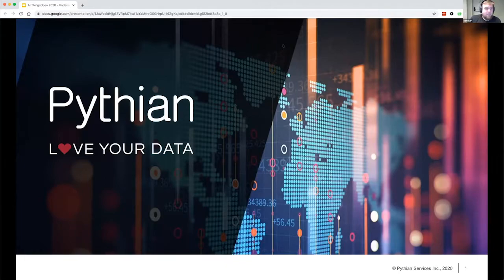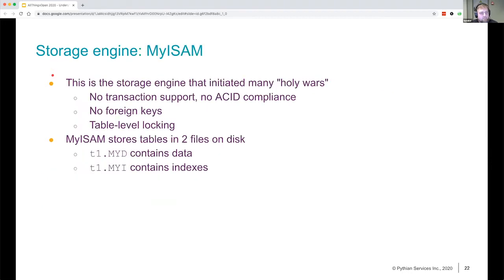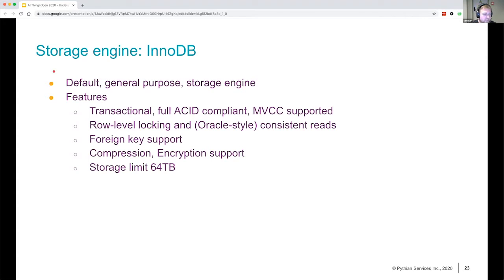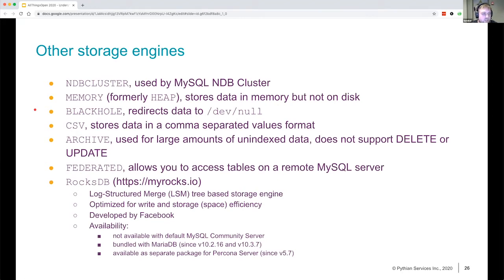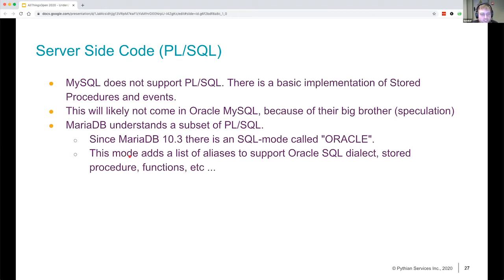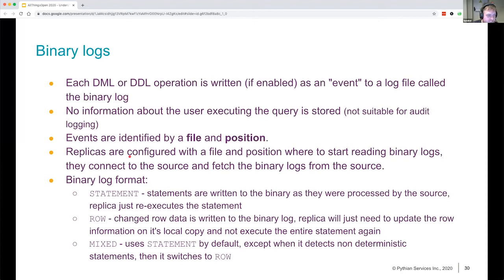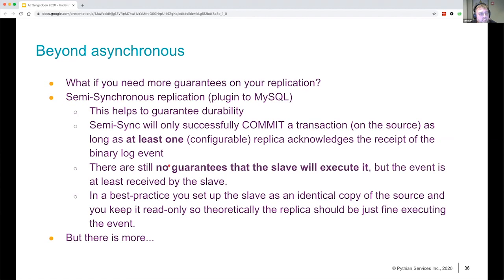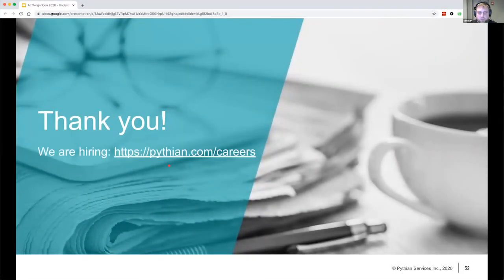Understanding MySQL Concepts - Matthias Crauwels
Presented by: Matthias Crauwels, Pythian
Presented at All Things Open 2020 - Databases Track

Abstract: MySQL is the largest open-source database in the world. I will guide you through the basic concepts from architecture to replication and installation of the product. We'll discuss features and we'll go into some details about what we experience as the strong points and what are the weaknesses. I will focus on the latest release of MySQL Community Edition, version 8.0,  but we'll go into some of the differences with popular forks such as MariaDB and Percona Server.